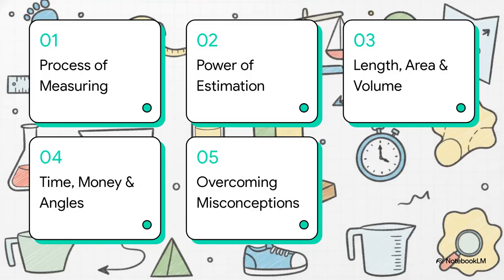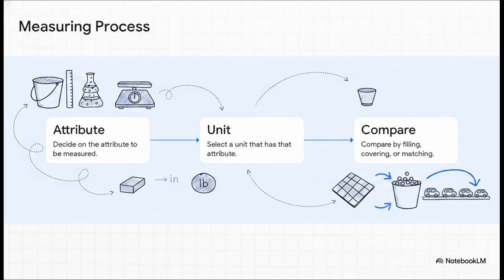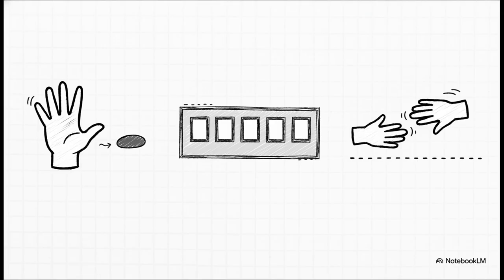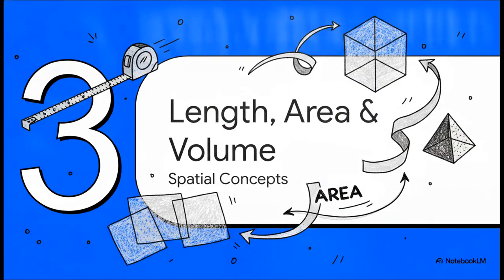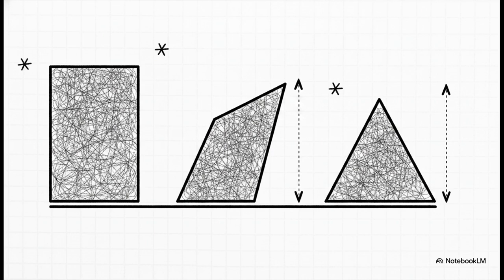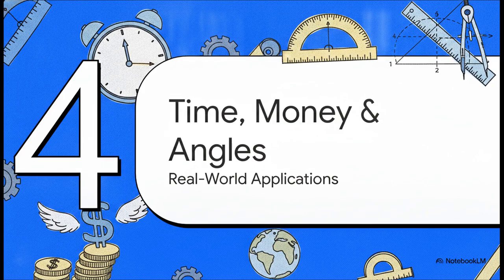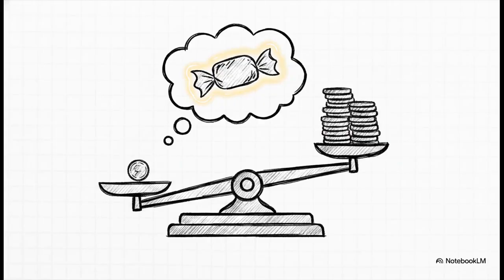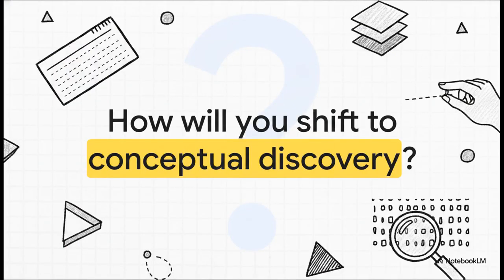Building Measure Concepts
This video will guide you through the conceptual foundations and practical strategies for teaching measurement, including:
- The Measurement Process: Understanding measurement as a three-step developmental sequence: making comparisons, using physical models of units, and finally using standard units and measuring instruments.
- Estimation Strategies: Practical techniques for building measurement sense, such as using personal benchmarks (body parts) and "chunking" or subdivision.
- Exploring Key Attributes:
    - Length: Concepts of unit conversion and using fractional parts.
    - Area and Perimeter: Investigating the critical relationship between the two and how to help students avoid common confusions.
    - Volume: Transitioning from filling containers to developing formulas based on area of the base times height.
- Specialized Measures: Instructional tips for teaching angles (using wedges and protractors), time (focusing on elapsed time with empty timelines), and money.
- Addressing Misconceptions: Identifying common "stumbling blocks," such as being unsure of where to start on a ruler or believing that "longer is always heavier".